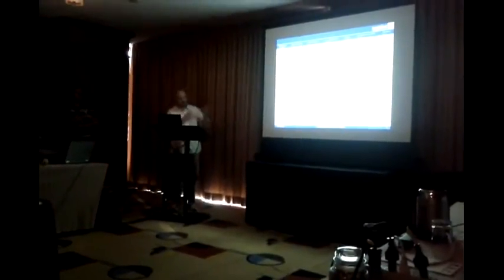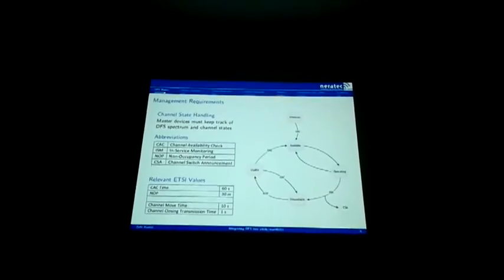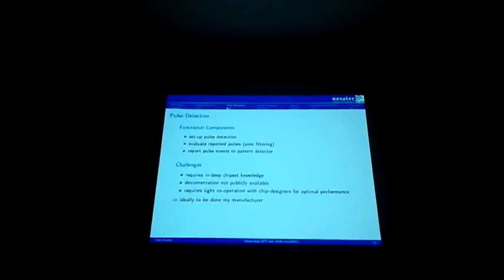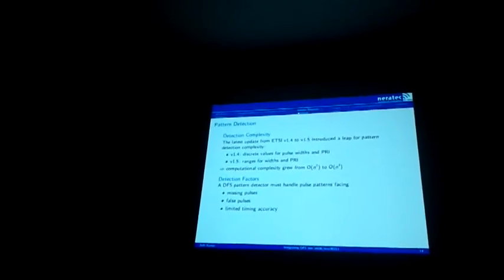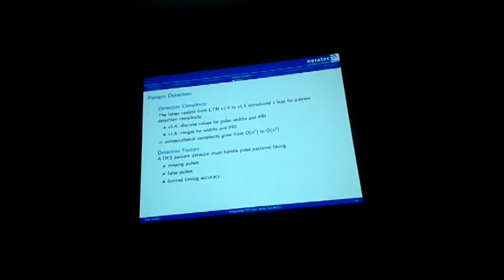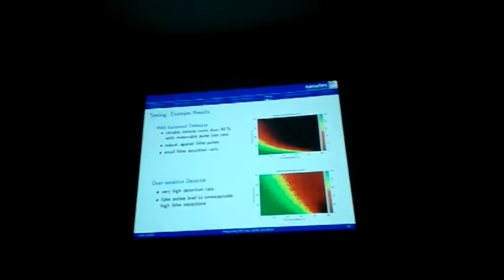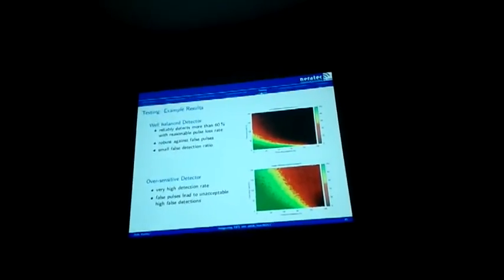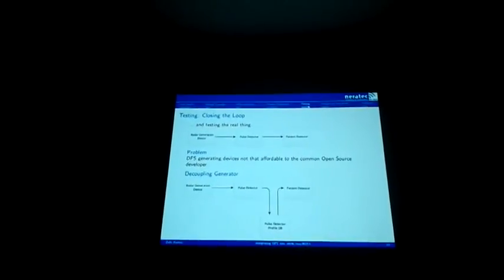[RFC] 802.11 DFS design on mac80211 / ath9k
Neratec presents their latest effort on design for a DFS architecture for mac80211 and for ath9k. This is from LinuxCon 2011 this week. Neratec did an awesome job. If this design works for certification it could mean lowering the entry price for AP vendors looking to pass DFS
testing. This work is under review now.